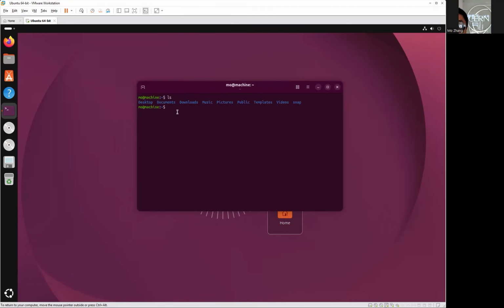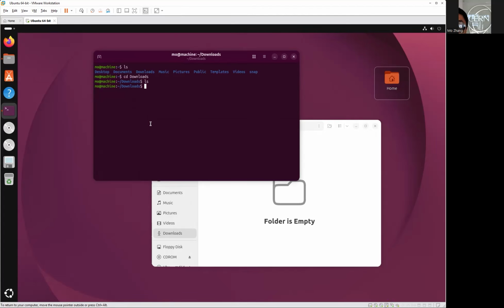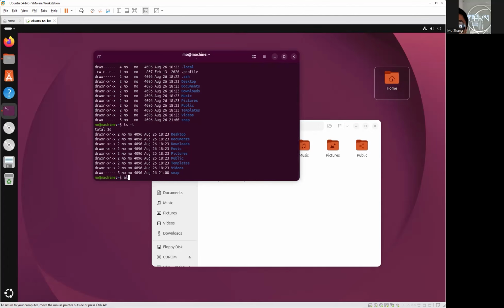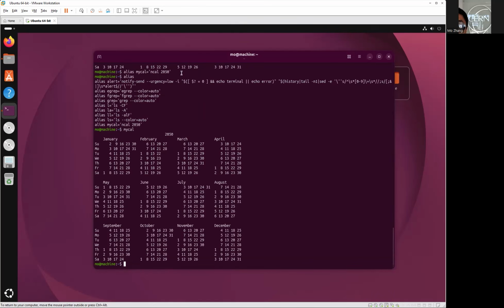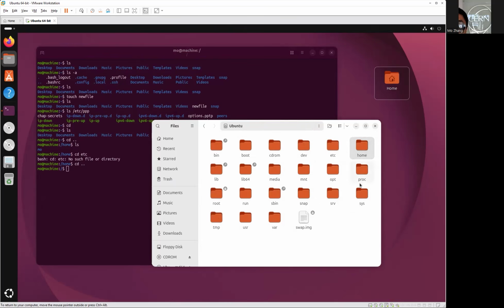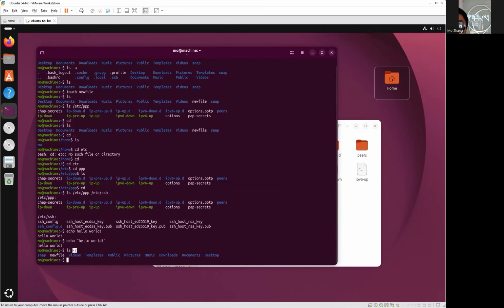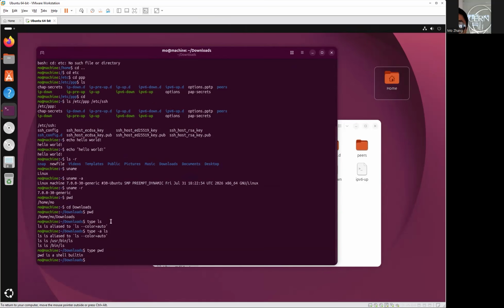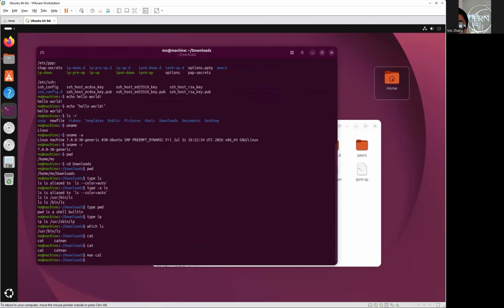Chapter 2 Using the Shell